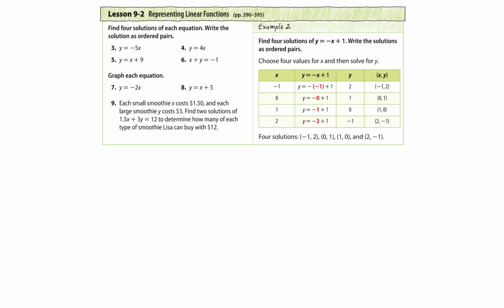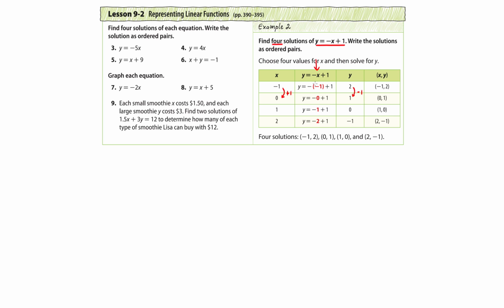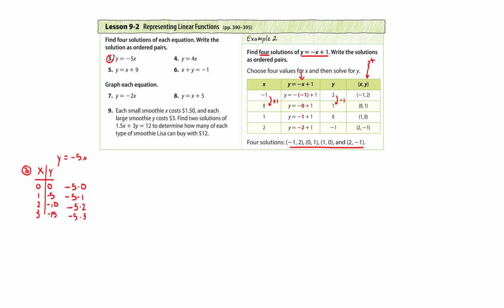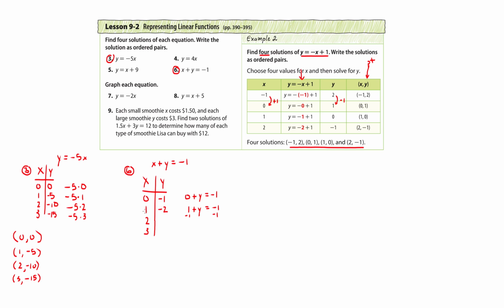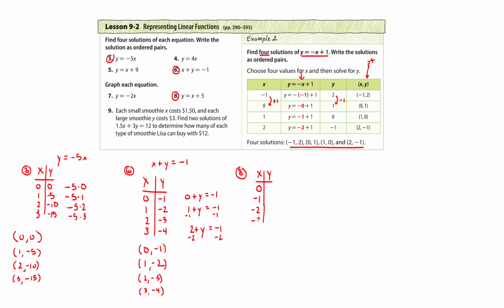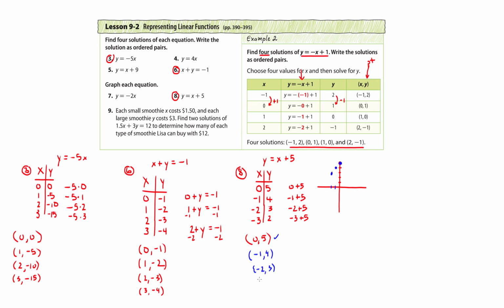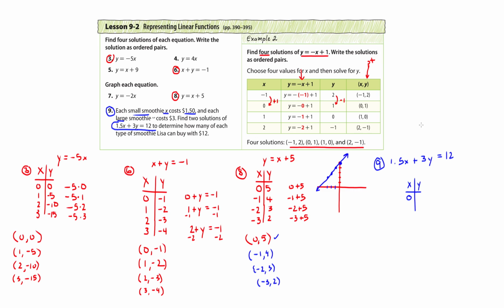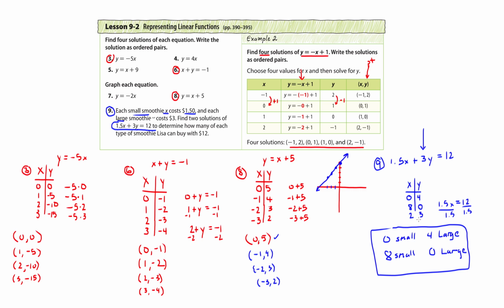C9Review 92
Chapter 9 Review - Lesson 9-2